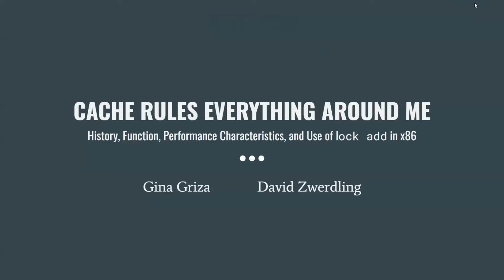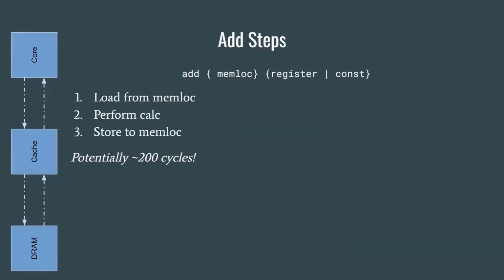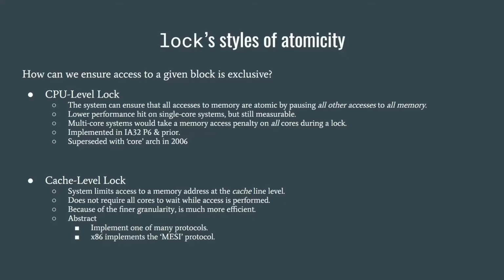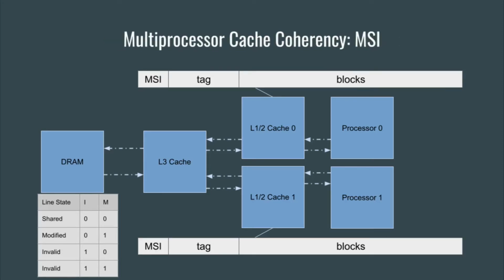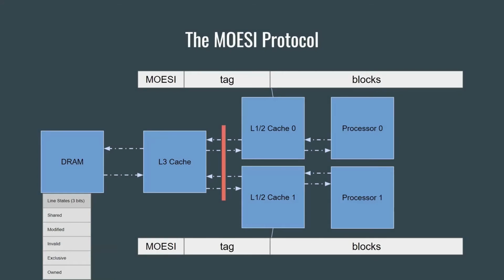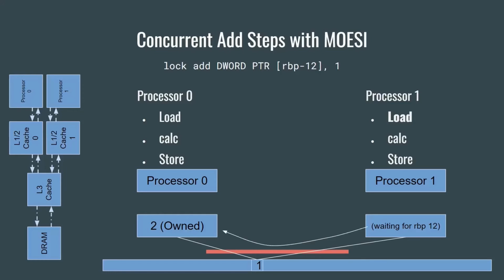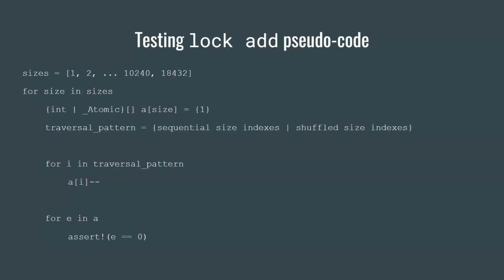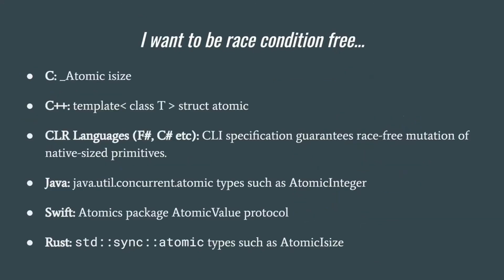Lock Add in x86-64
In this talk, we discuss how AMD's cache-coherency protocol works.

This talk is by Gina Griza and David Zwerdling, prepared for our master's programs at DePaul University, CSC407, Systems II.

I am aware there are minor mistakes, but do not have the bandwidth to fix them.  I believe the broad strokes of the talk are still correct and worth showing.

Thanks to Dr. Cadilhac, and the amazing state diagrams produced by Frederico Zulian available